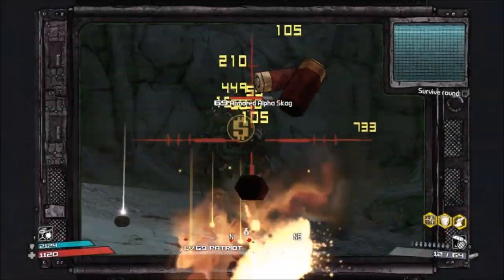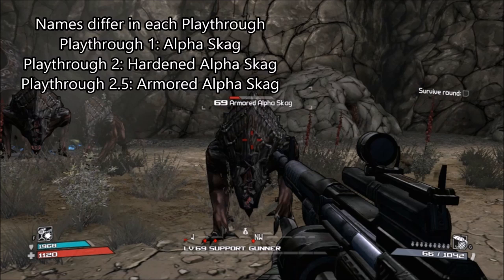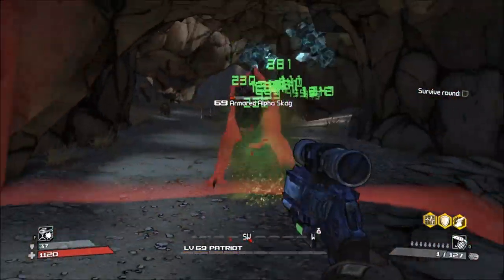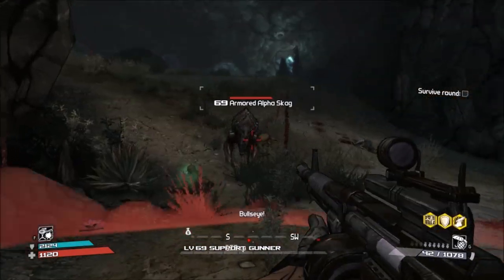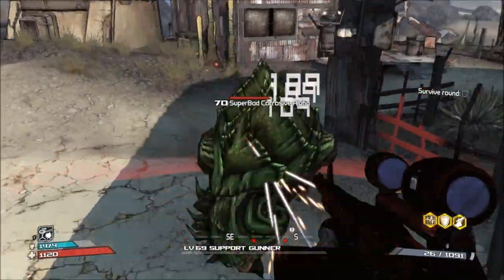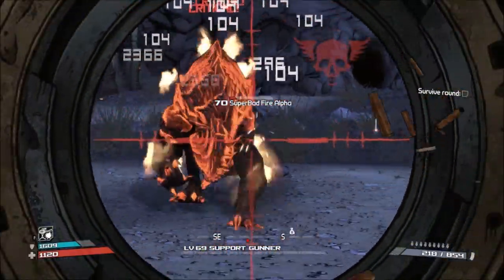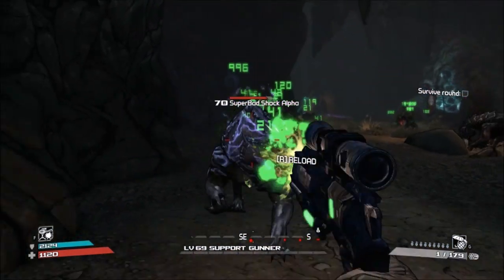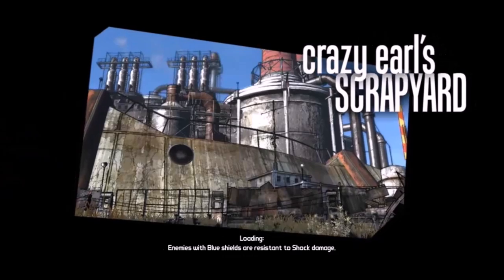Borderlands: SKAGS / *Alpha Skag & Badass Alpha Skags* Enemies Guide!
Skags are large, dog-like creatures, easily identified by their strong bony armor plates, aggressive behavior, and distinctive three-jawed mouths.

In this series, I will be taking an in-depth look into each and every individual enemy and enemy type here on Borderlands 1! Strategies, basic mechanics and other tips and tricks are just some of the things that will be discussed about each enemy!